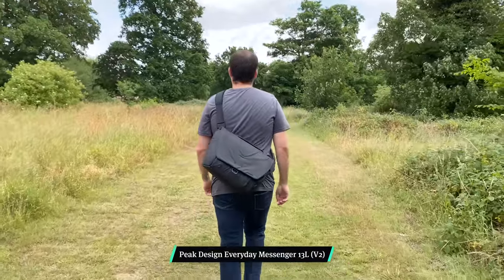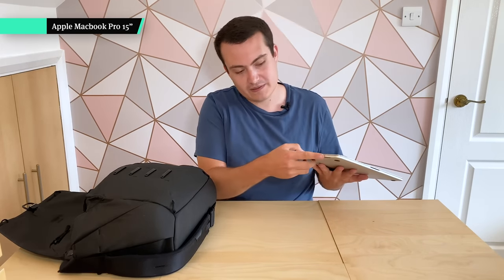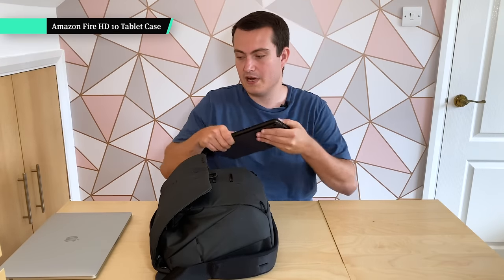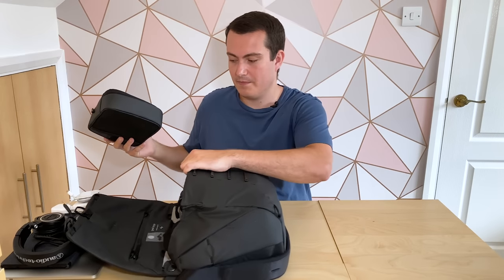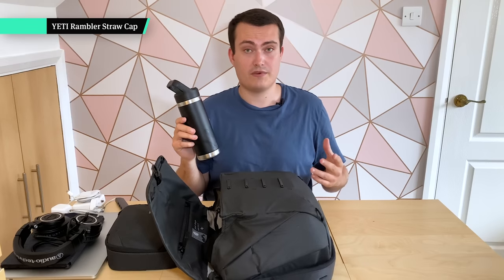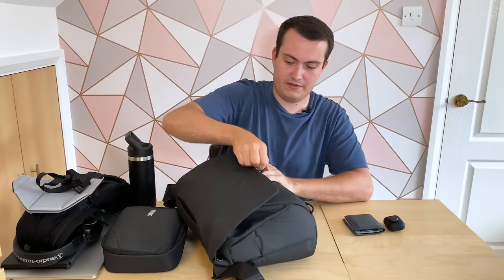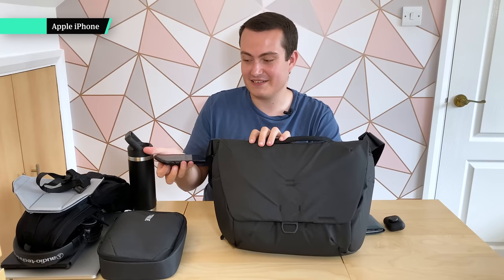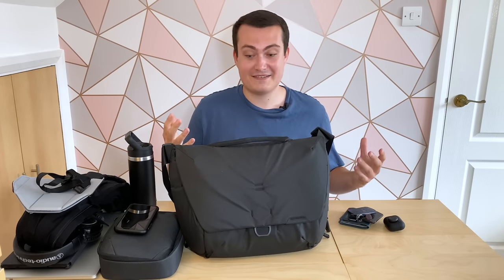What's in My Laptop Bag | Nathan's Peak Design Everyday Messenger 13L (V2) Loadout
In this video, we take a look inside Nathan’s laptop bag—the Peak Design Everyday Messenger 13L (V2). We’ll check out his tech gear, everyday carry essentials, and everything else he needs to work on the go. View Our Gear Reviews

0:00 - Intro
1:06 - Peak Design Everyday Messenger 13L (V2)
2:04 - Apple Macbook Pro 15”
3:41 - Amazon Fire HD 10 Tablet
4:30 - Amazon Fire HD 10 Tablet Case
4:48 - Thule Subterra Powershuttle Plus
5:19 - Audio-Technica ATH-M50x Headphones
5:51 - Apple MacBook Pro Power Adapter
6:02 - Fuse The Side Kick
6:13 - SanDisk Extreme Portable SSD
6:36 - Apple 18W USB-C Power Adapter
7:06 - Apple USB-C To Lightning Cable
7:15 - USB-C Hub
8:02 - YETI Rambler 18oz Bottle
8:26 - YETI Rambler Straw Cap
8:39 - Wool & Prince Travel Zip Hoodie
9:20 - Peak Design Everyday Messenger 13L (V2): Features
11:39 - Bellroy Note Sleeve
12:00 - Apple Airpods Pro
12:25 - Airpods Pro Silicone Case
12:38 - Tile Sticker
13:43 - Apple iPhone
14:00 - RhinoShield CrashGuard NX Bumper
15:01 - Tile Pro
15:07 - Bellroy Key Cover Plus
15:26 - Orbitkey Multi-Tool